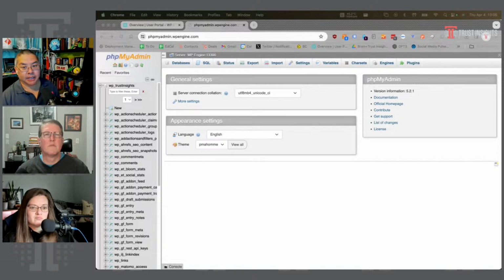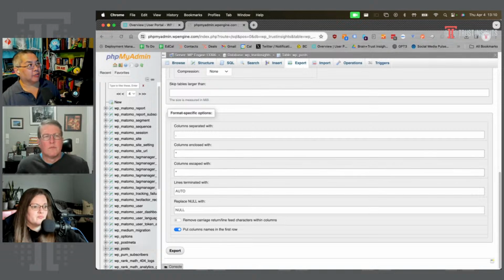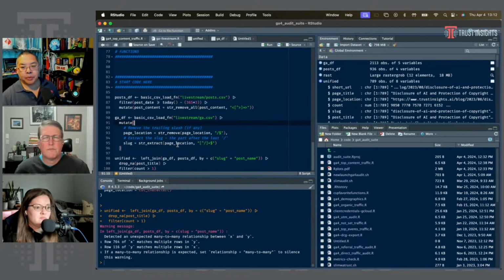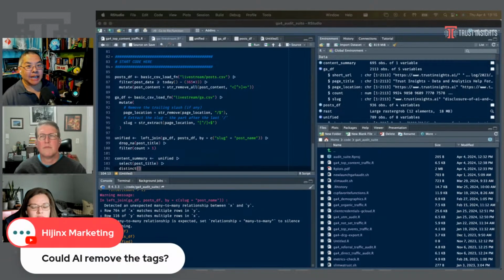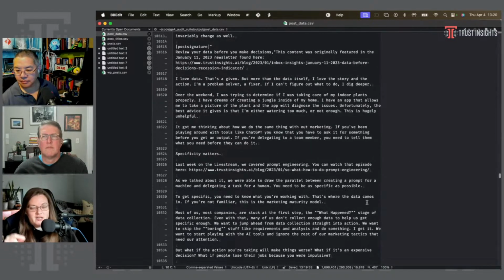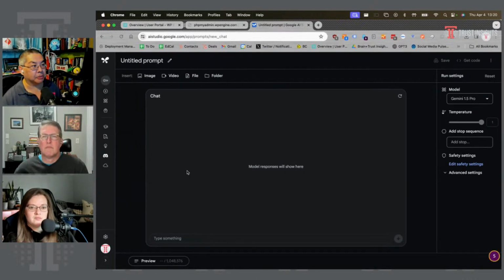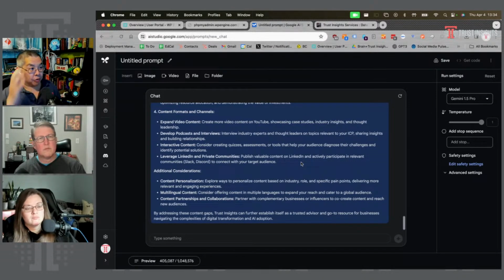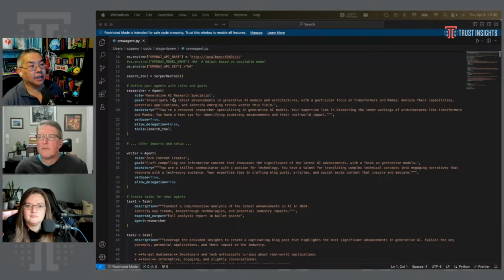So What? How to Use Generative AI to Audit Content Marketing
In this episode, you’ll learn:
-how to use generative AI to audit content marketing
-how to build prompts to process and categorize content
-how to build a plan with generative AI for your content marketing